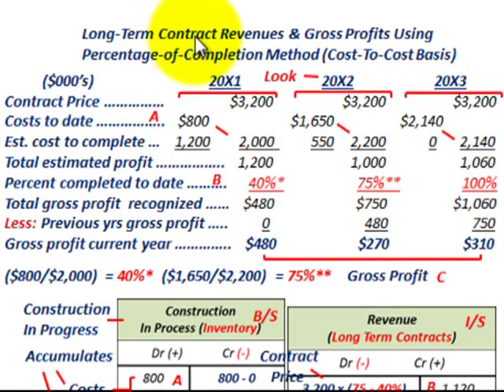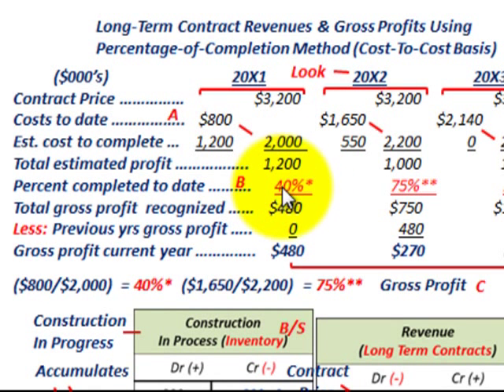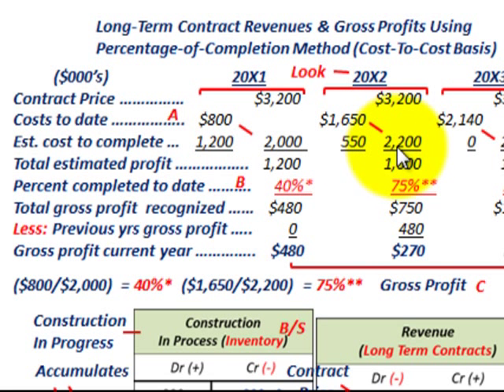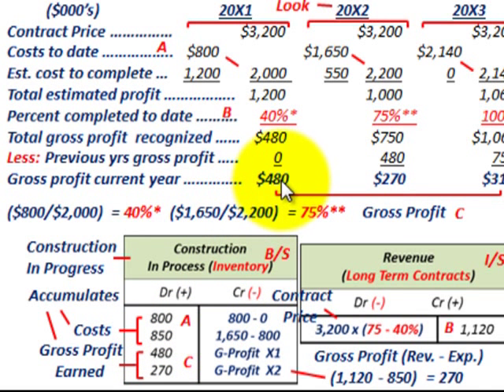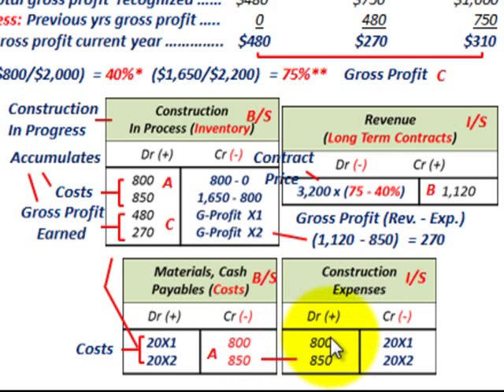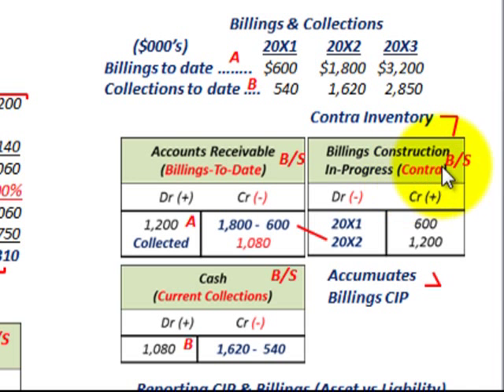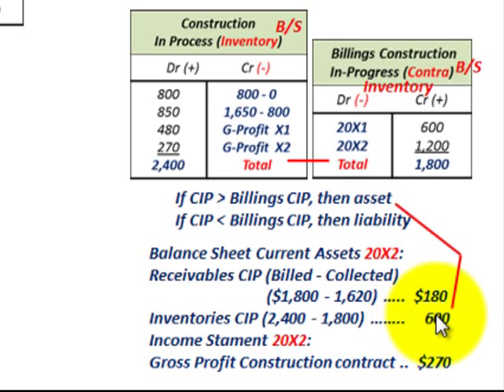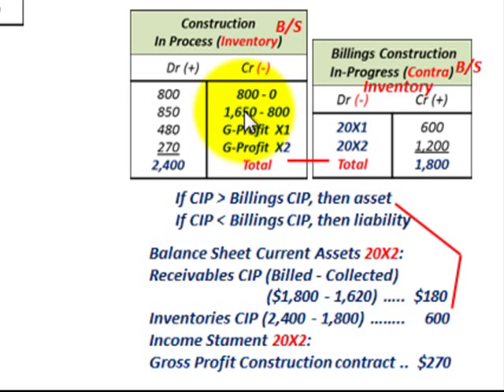Percentage Of Completion Method For Long Term Contract (Partially Completed Contract Profits, Etc.)